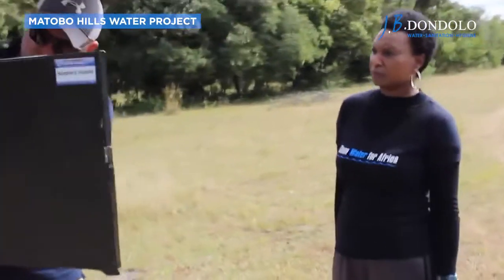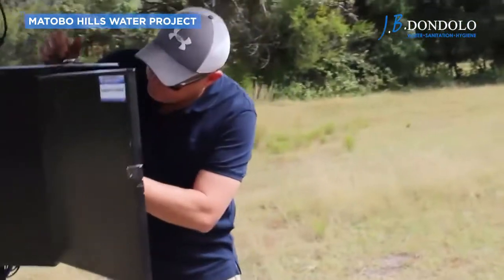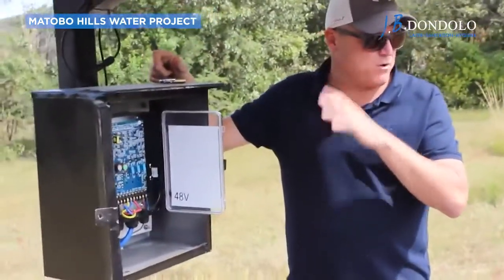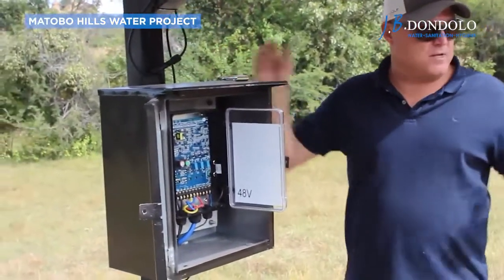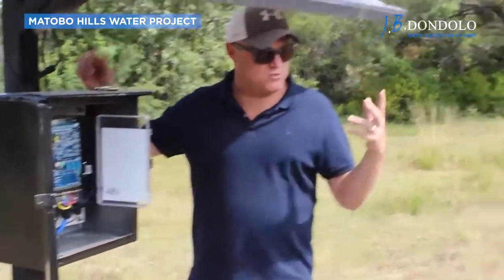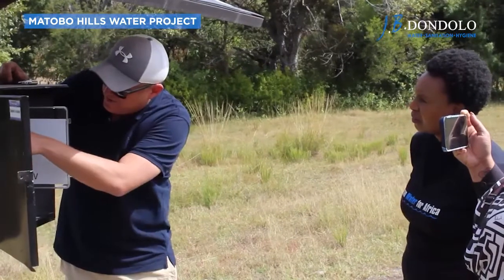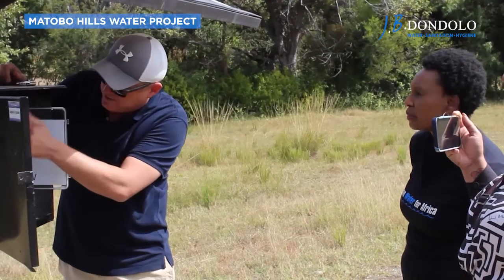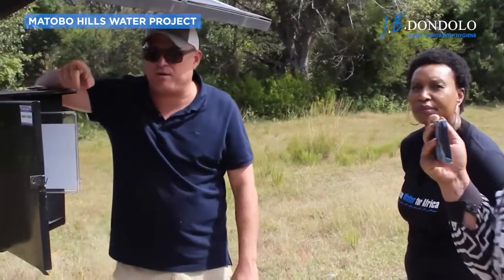Matobo Hills Water Project Solar Power Installation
JB Dondolo completed the installation of solar power to enable one borehole with clean water, irrigation, and farming. Witness the joy in our founder, Lumbie Mlambo, when she saw clean water gushing out. The borehole sponsor, Anita Hawkins, was more than proud to see how her donation was used. Many thanks to Tony Elumelu Foundation (TEF) for funding the solar energy, water pipes, and tank.